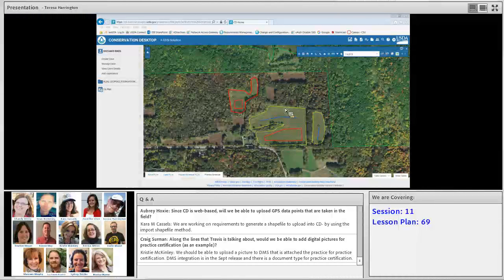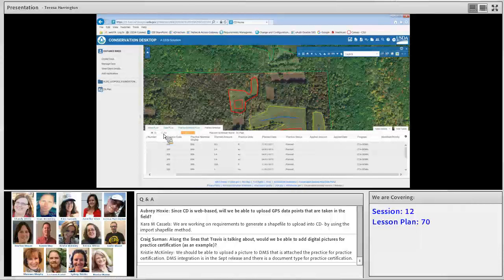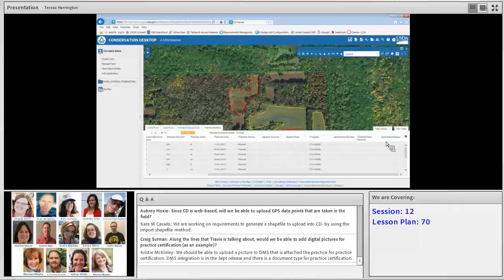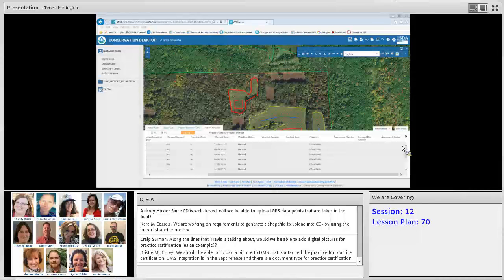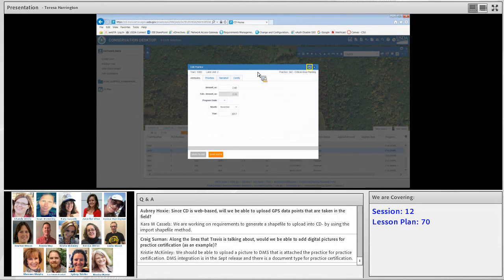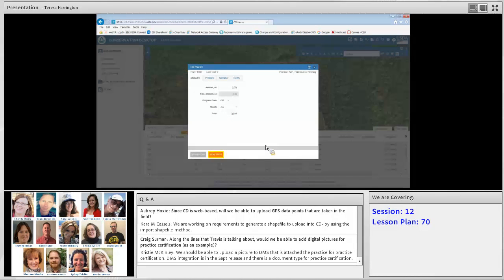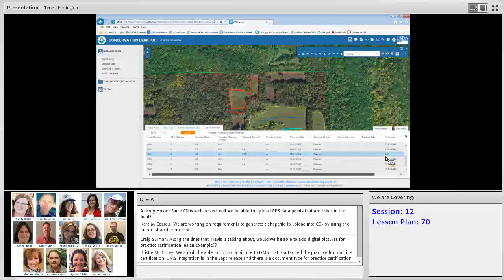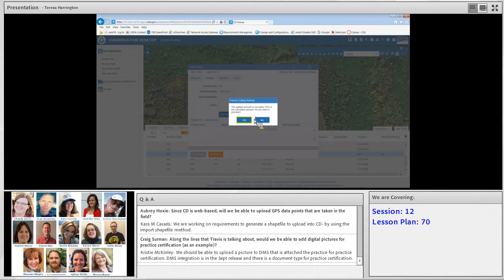Conservation Desktop Version 1 Release 2 National Training Session 12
View and Edit Practice Attributes